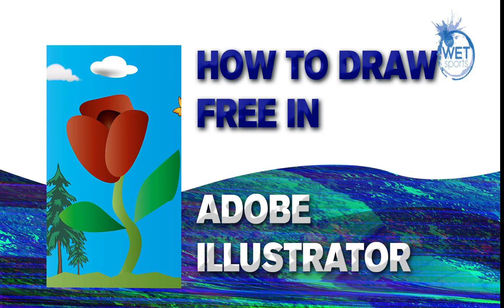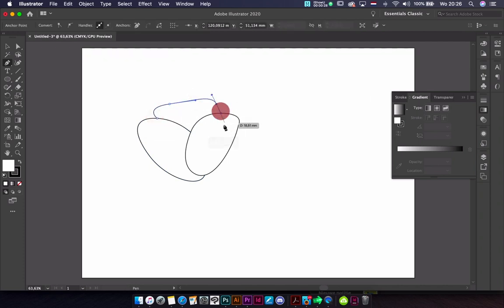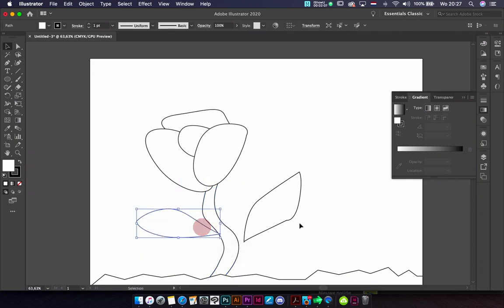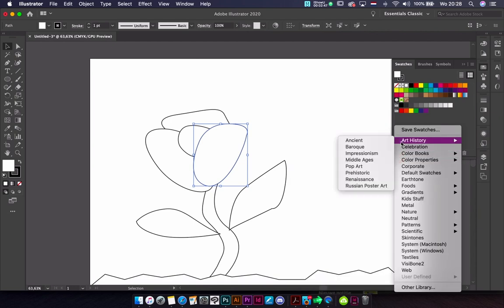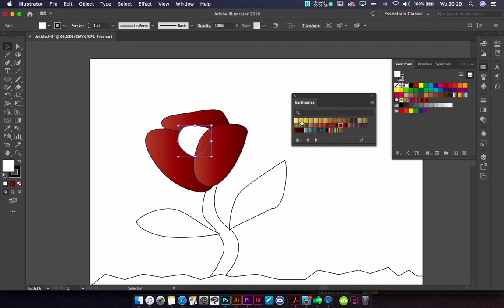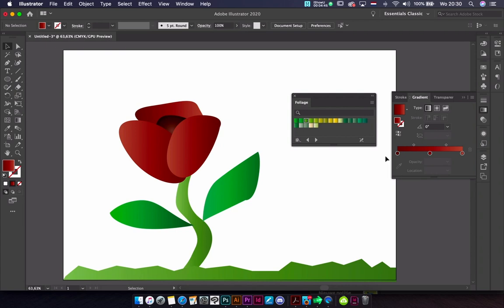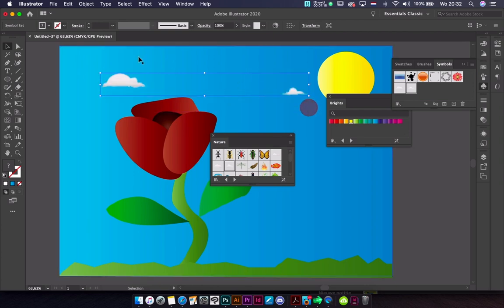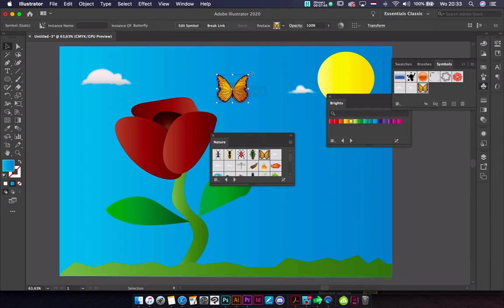Illustrator Drawing tools with gradients and stamp